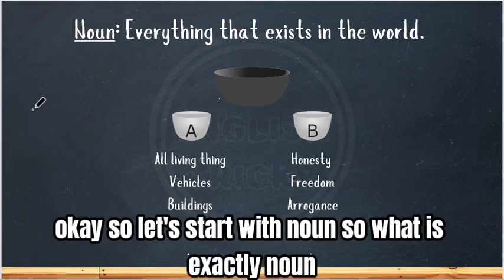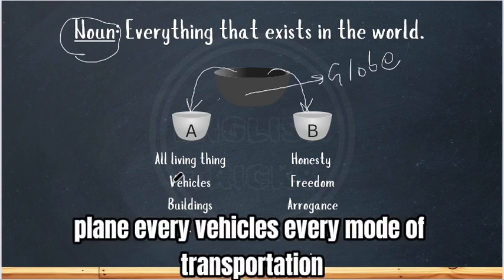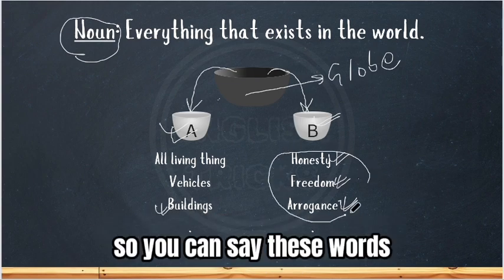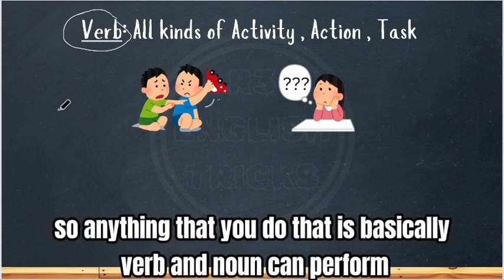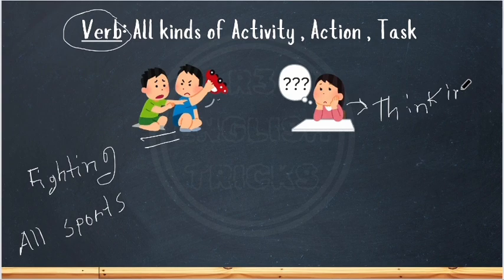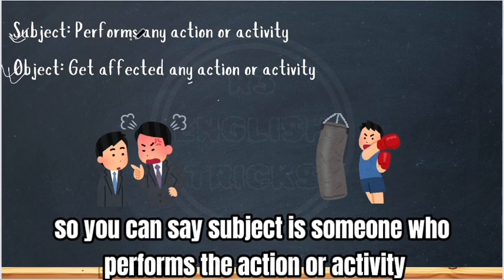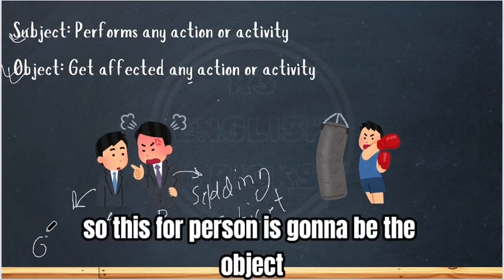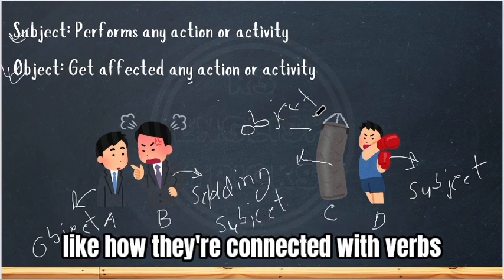Core English Concept - 01( Noun & Verb)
Understand the difference between the use of Nouns and Verbs in English with the help of real life examples